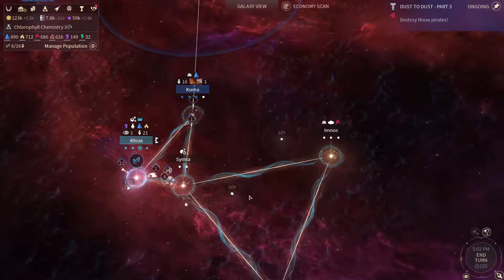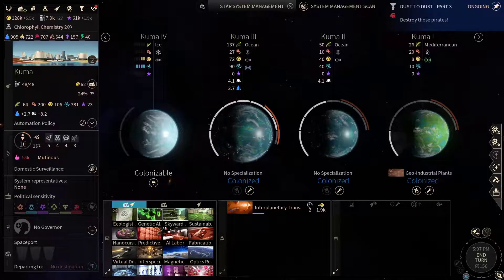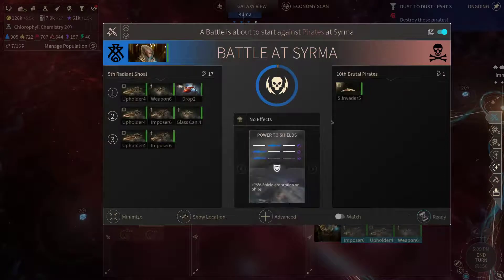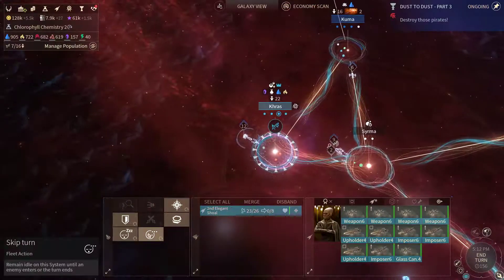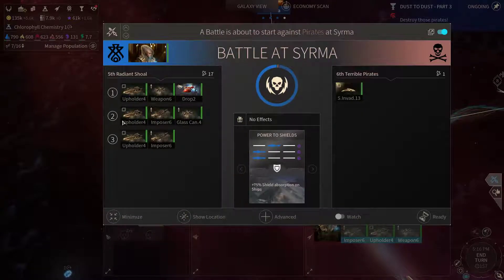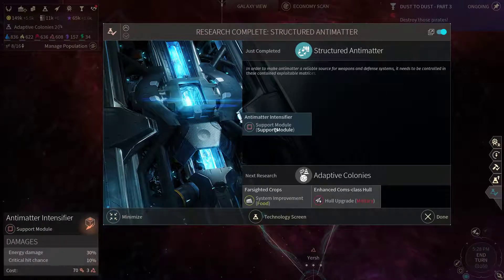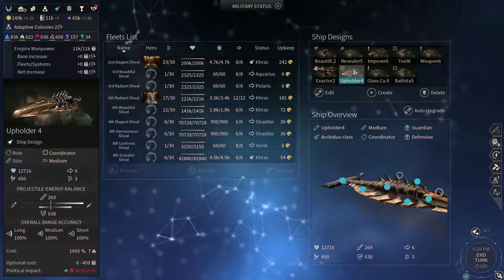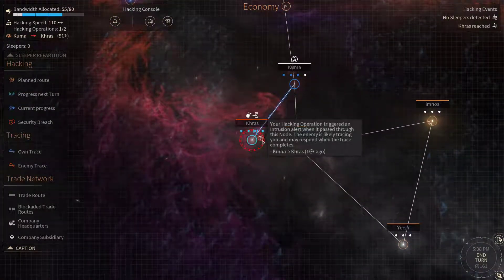Let's Play Endless Space 2 - part 18 - Horatio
Endless Space 2 is a spaceborne 4X strategy game made by Amplitude Studios, set in the Endless universe. In this playthrough we will focus on the Horatio faction.